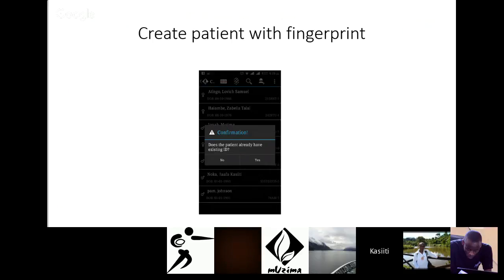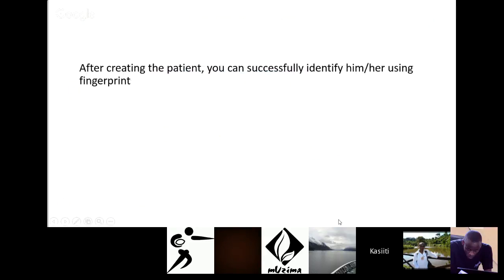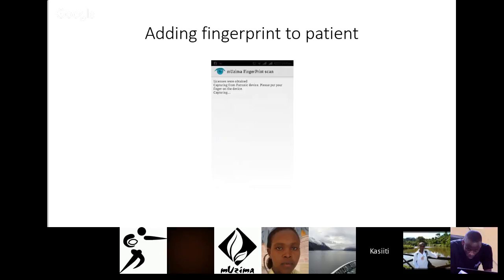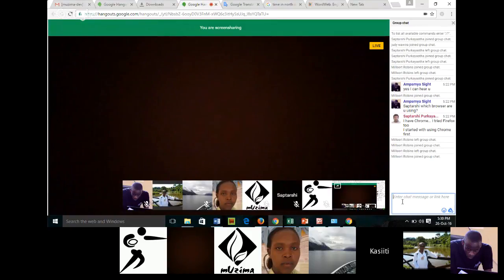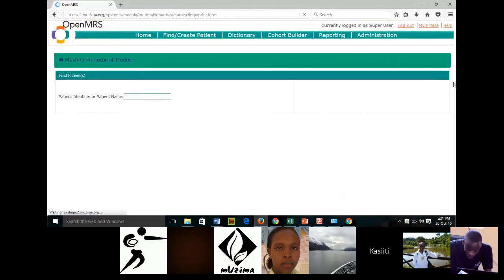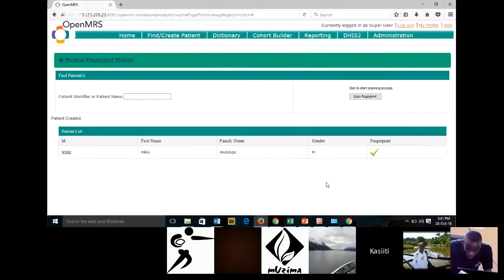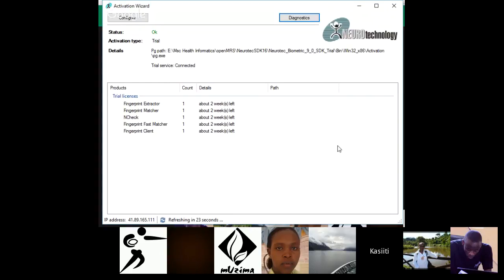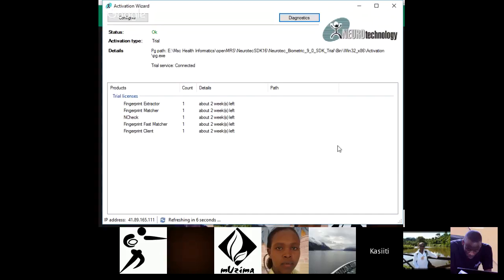Fingerprint Demo 2016-10-26